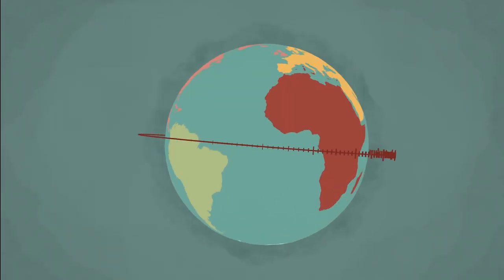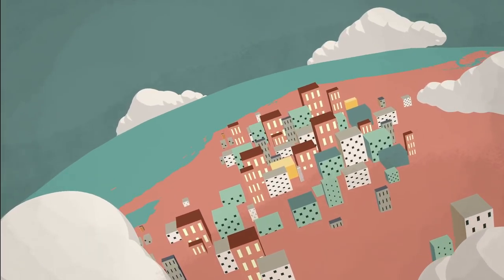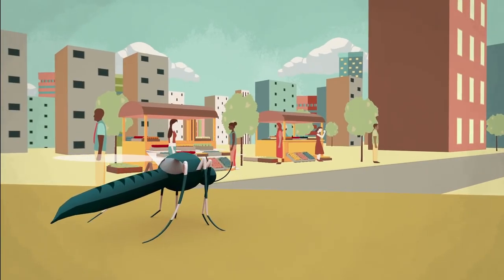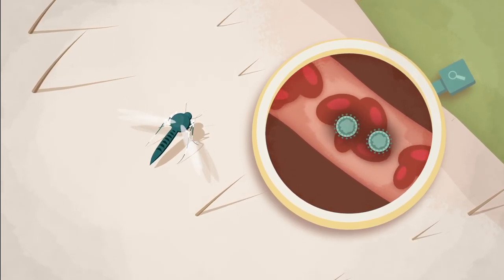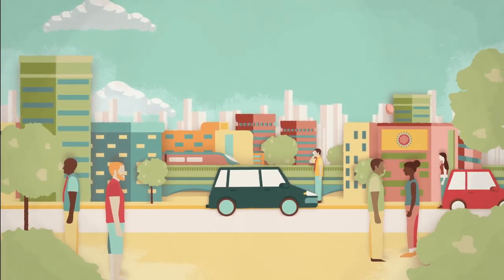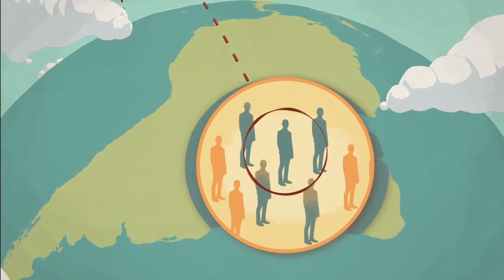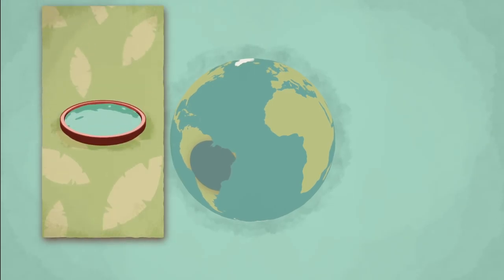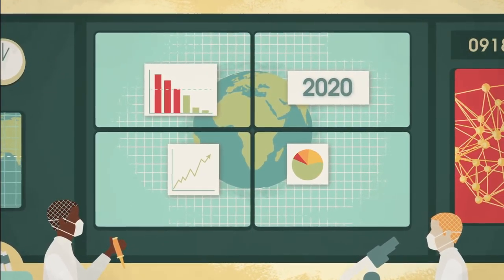Zika: Why now and what next? | Wellcome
The Zika virus appears to have emerged from nowhere, causing widespread health concerns throughout the world after decades of relative silence. This begs the questions, why now and what can we do to prevent it from happening again?

A film made in collaboration with Earth London